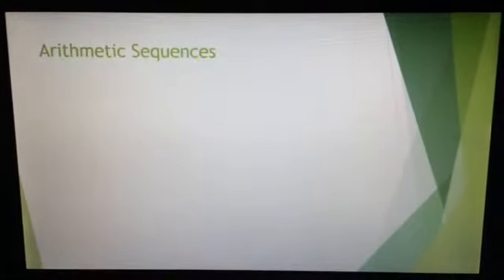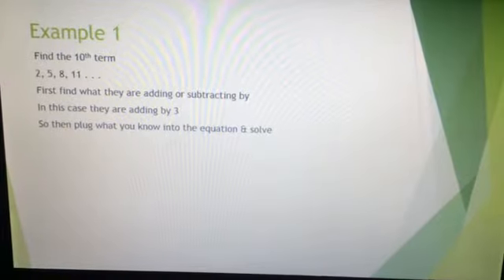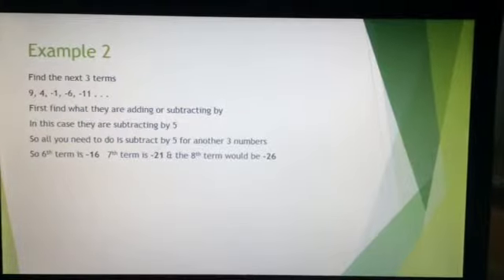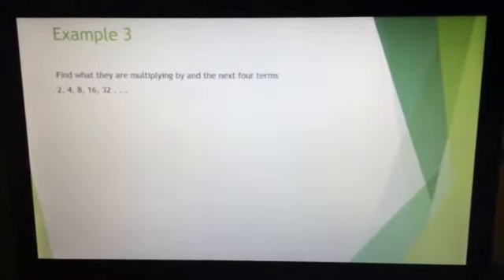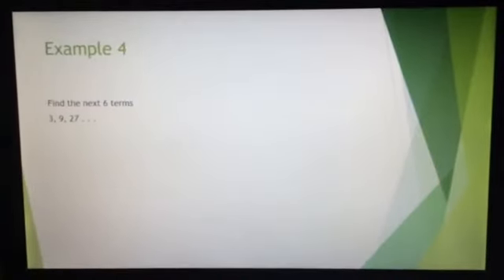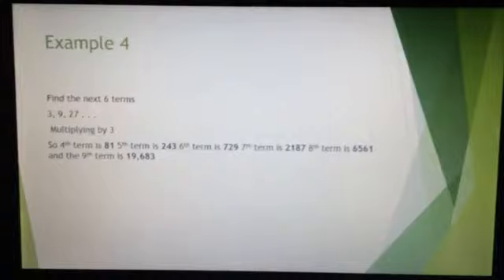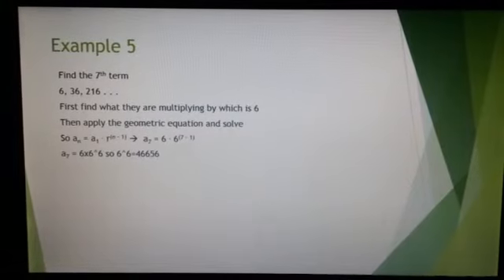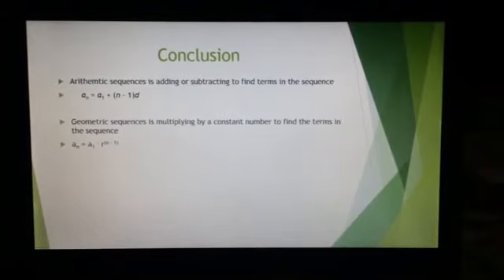Ryann& Brian's 11-2&11-3 math video